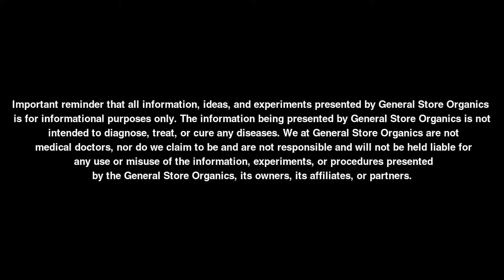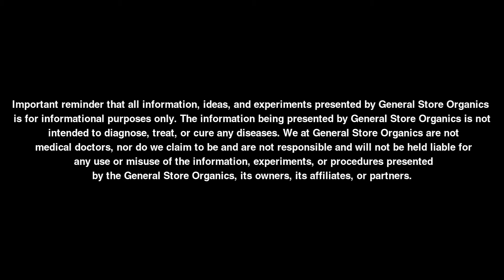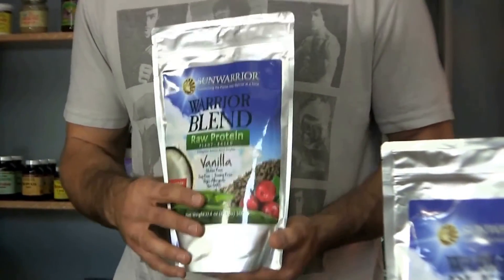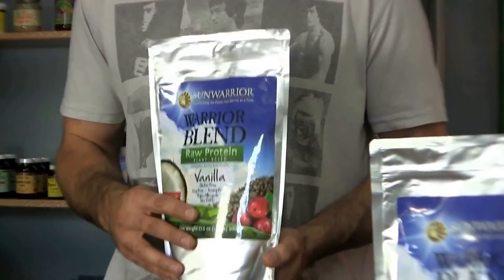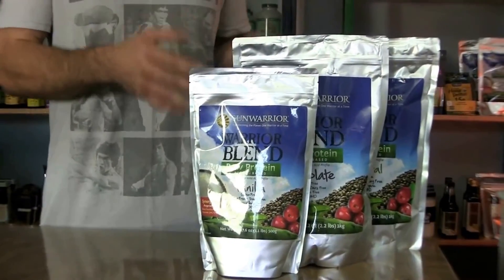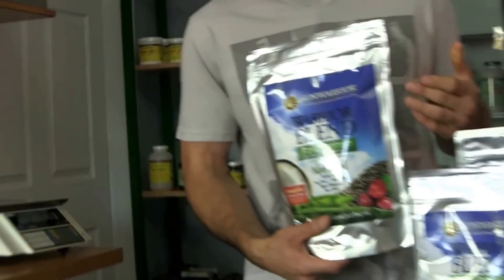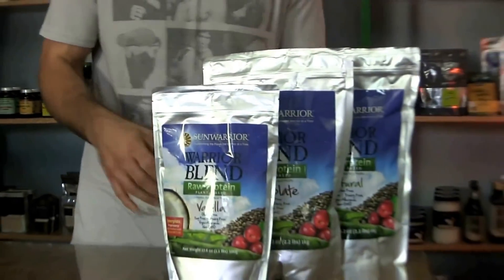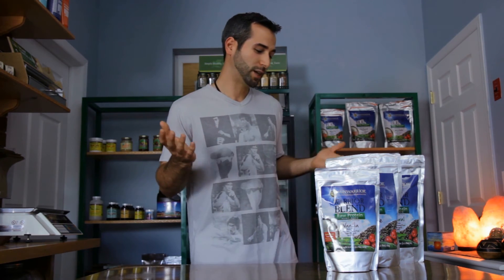Sun Warrior, Warrior Blend Protein Review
Hey All,
   This is a video we put together a while back to give you a brief description of Sunwarrior's "Warrior Blend" protein. In this review video I will go over the base ingredients, their benefits, and the available flavors. There is also a follow up to this video that will show some other things you can add to you smoothie and or shake along with your Sunwarrior protein to make it even more beneficial and nutrient dense. Sunwarrior is a great company with fantastic business practice and ethecis that assures their product to be made with the highest standards and quality possible. We hope you guys like the video and find it informative and useful. Please post any comments, questions, or recipe suggestions you may have and please like if you found this video to be useful.
   General Store Organics